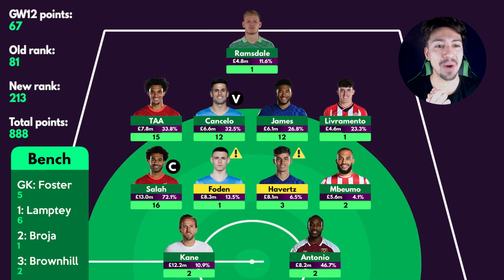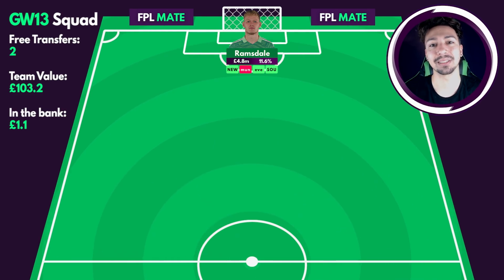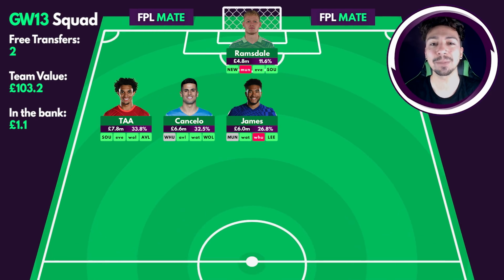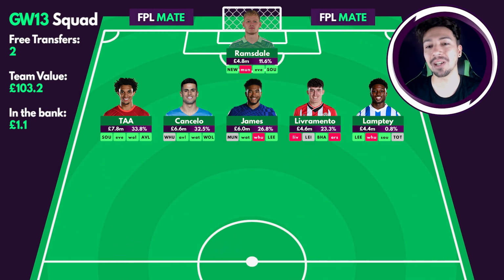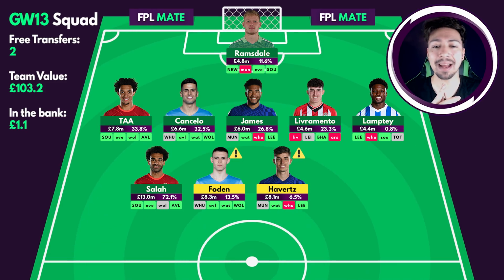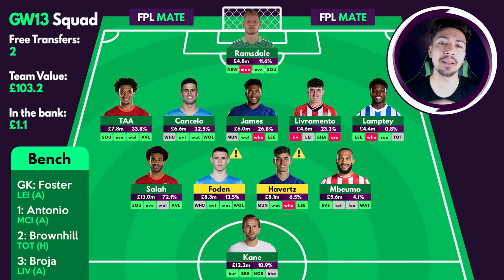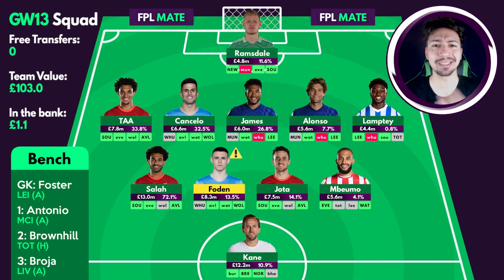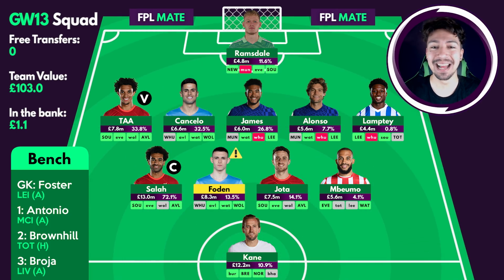FPL GW13 TEAM SELECTION - RANK 213! | Scores, Transfers & Captain Fantasy Premier League 2021/22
Welcome to my final FPL Gameweek 13 team selection and transfers video for the 2021/22 Premier League season!

The latest gameweek deadline for Fantasy Premier League game kicks off soon, which means we need to to finalise our teams. In this video I go over my thoughts on the best picks, strategy, including best captains and cheap budget options. Hopefully you will find this video useful!

️⚽️ FPL Mate league code: b8usac